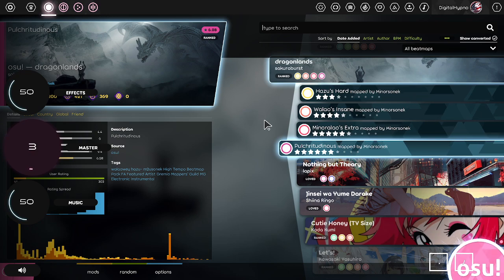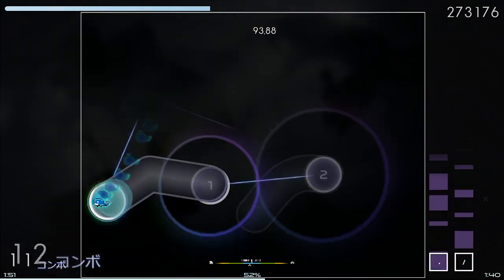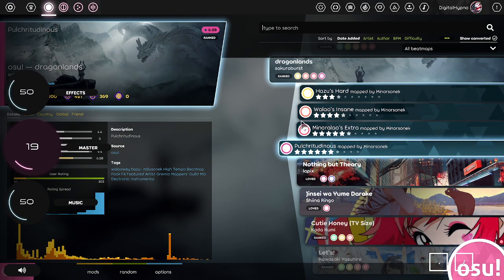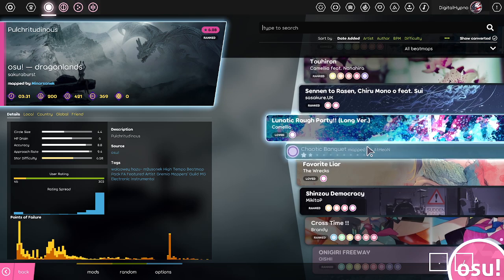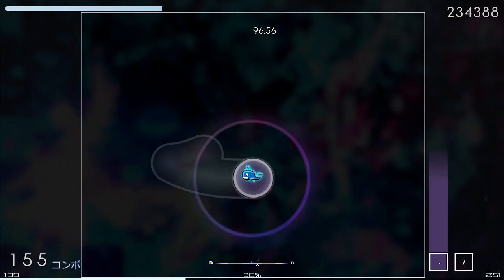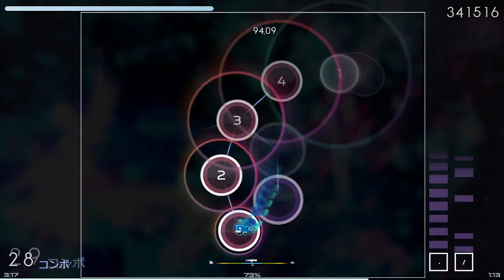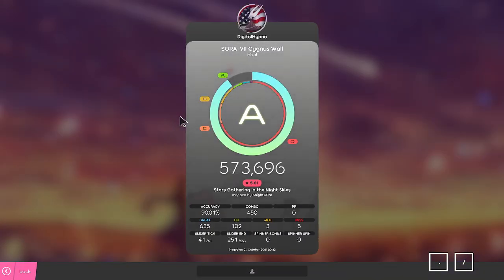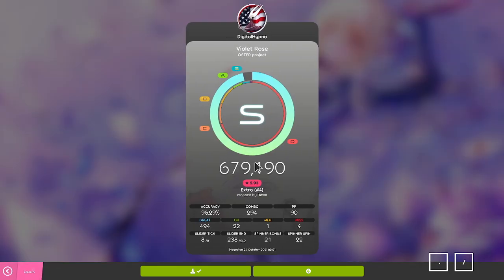Let's Play osu! Episode 57: Sightreading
Discussing some thoughts on sightreading and how to improve at it.

Maps played:
sakuraburst - dragonlands [Pulchritudinous] by Minorsonek

Camellia - Lunatic Rough Party!! (Long Ver.) [Chaotic Banquet] by AtHeoN

ㅡㅡㅡ
Videos mentioned:

ㅡㅡㅡ

ㅡㅡㅡ

ㅡㅡㅡ